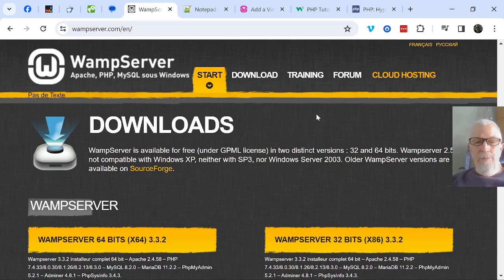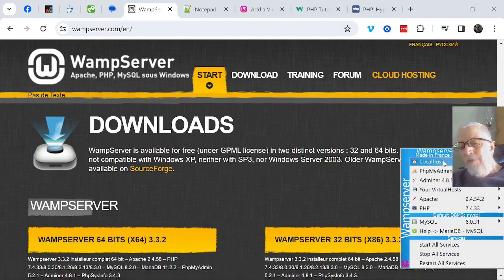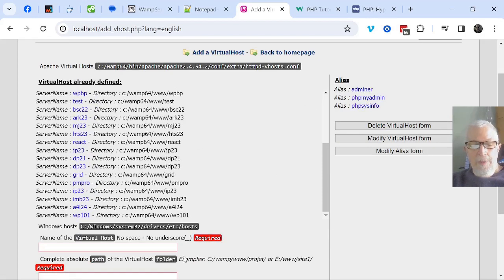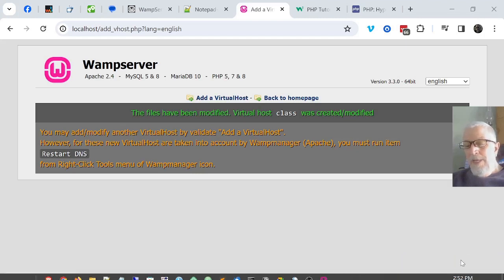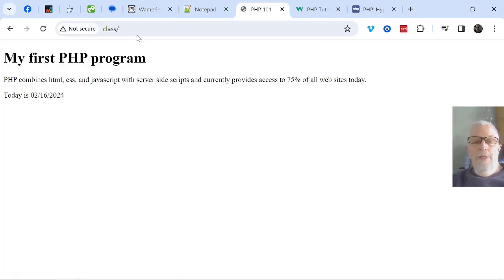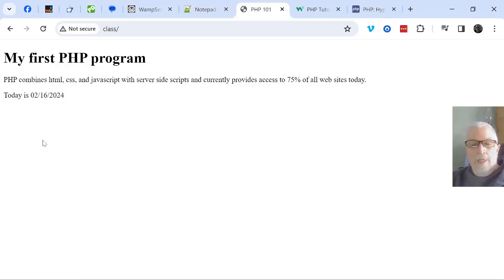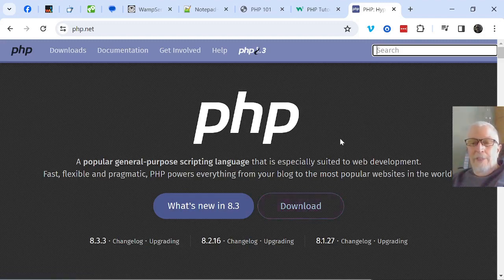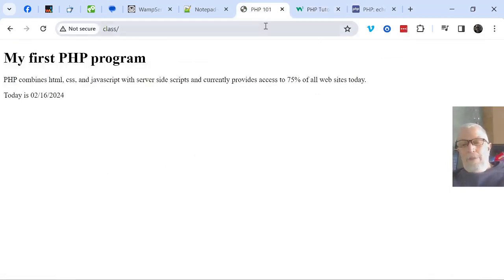Create your own Wampserver PHP workstation on your local computer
Download and install wampserver from WampServer.com - install notepad++ from notepad-plus-plus.org and you can create and test your own php programs on your local machine.